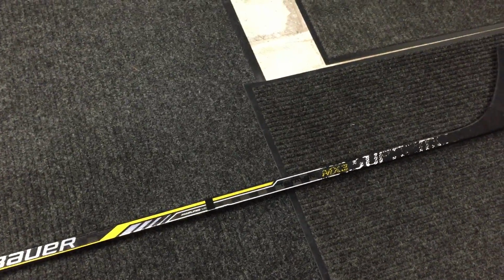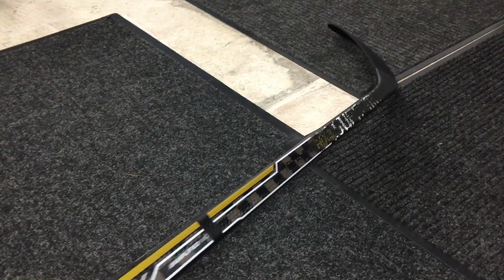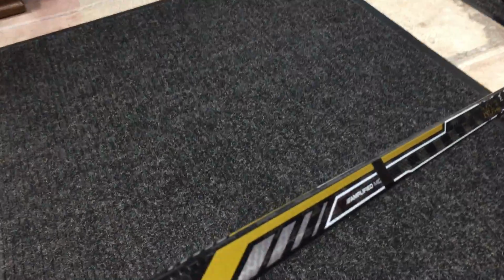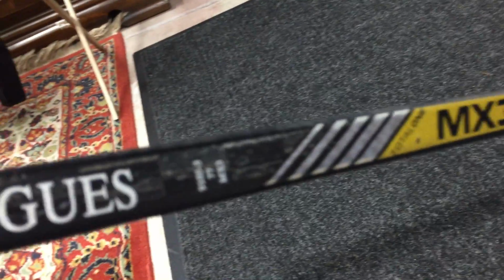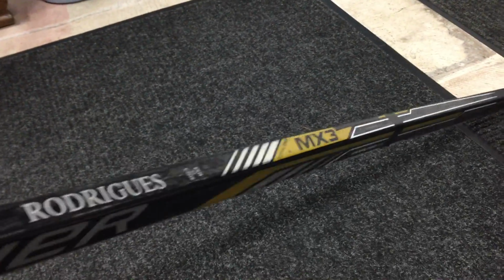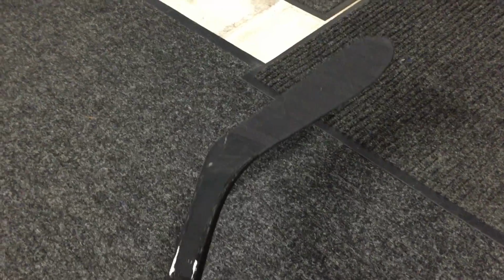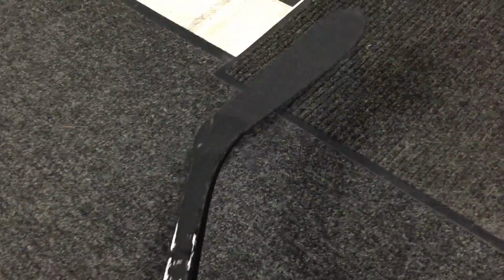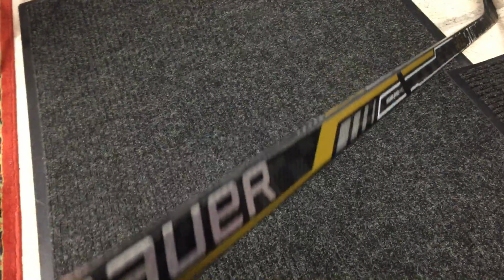Bauer Supreme MX3 (Evan Rodrigues edition) review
Follow @HkyEquipUpdts on Twitter

A look at one of the sticks that former Boston University Terrier and current Rochester American, Evan Rodrigues, probably used during his Senior year.